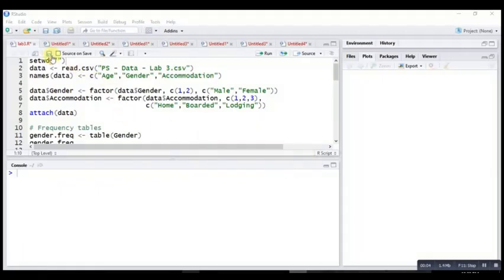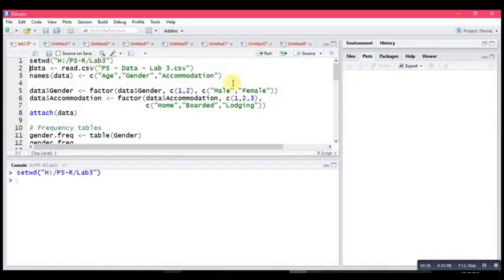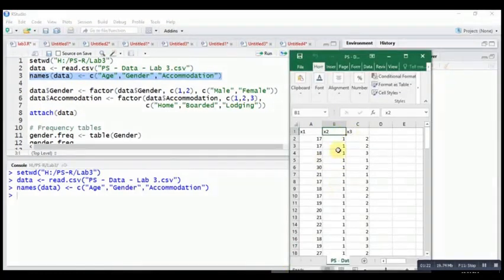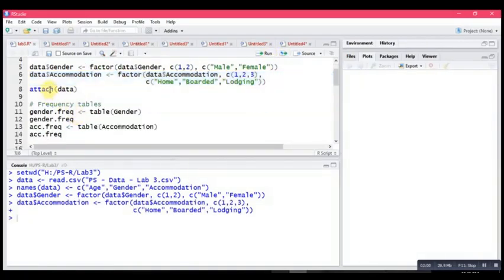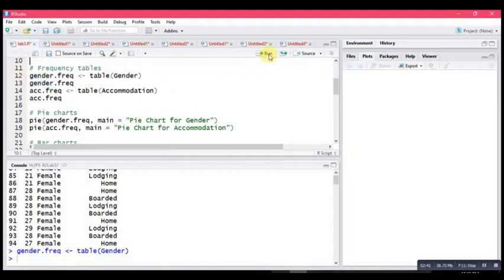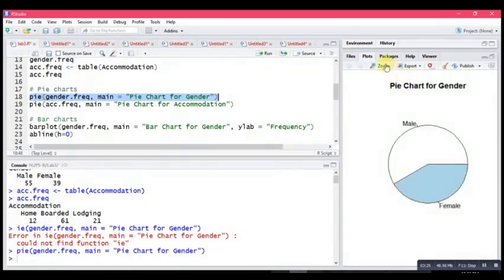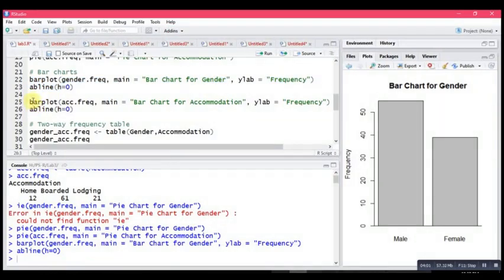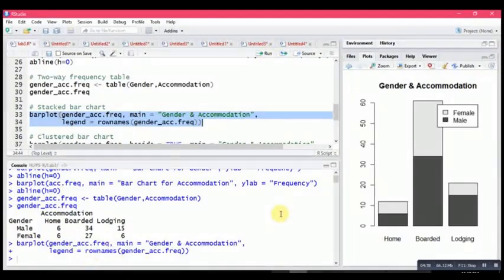Basic R Studio - Working with External Files(Descriptive Statistics) Part 1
In this video I am going to show you how to do manipulations from an external file data set according to the methods in Descriptive Statistics